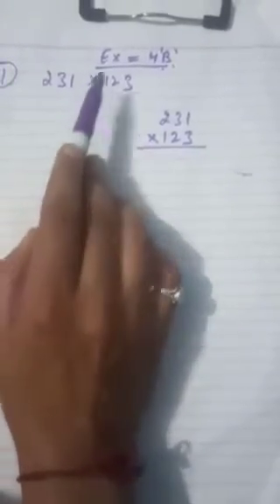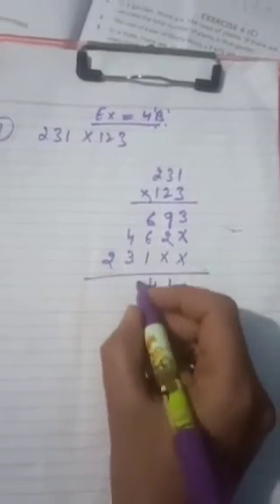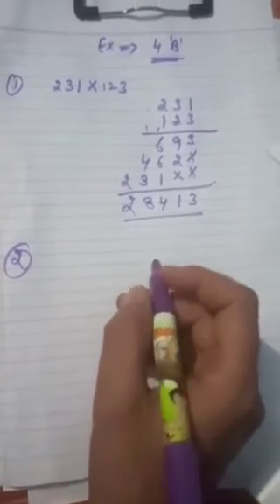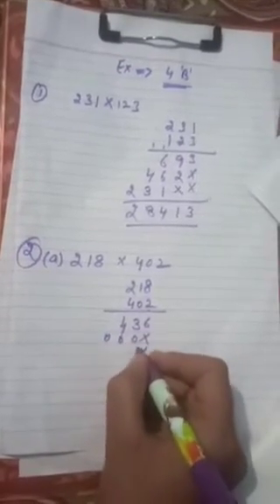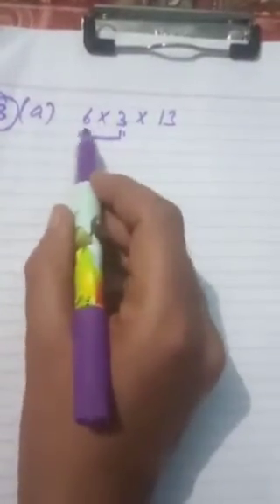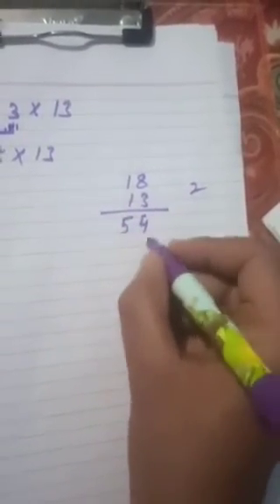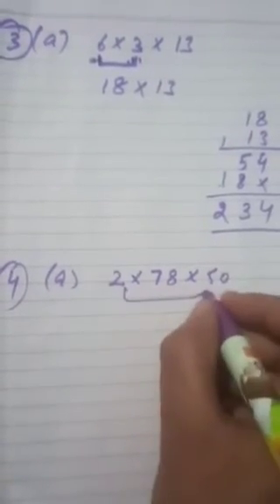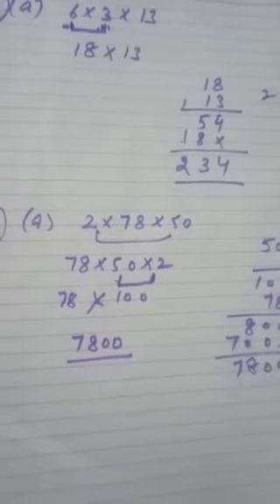August 11, 2020